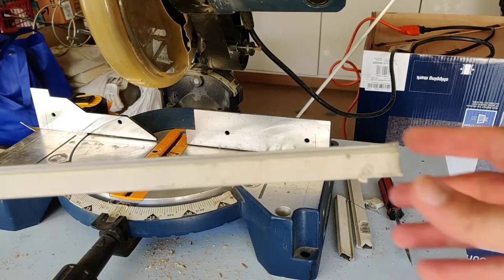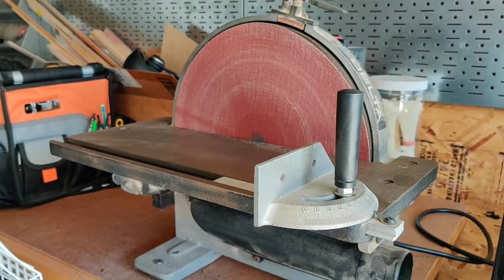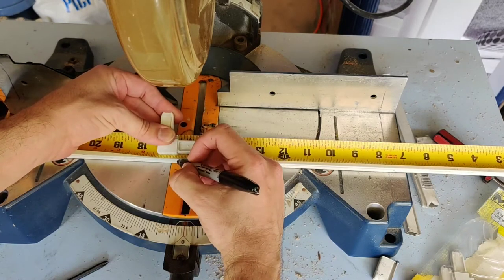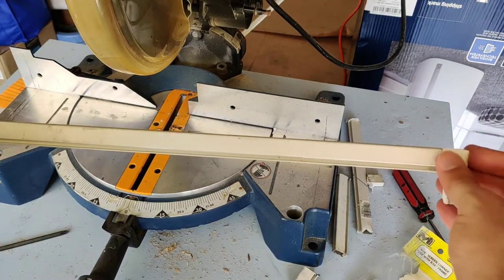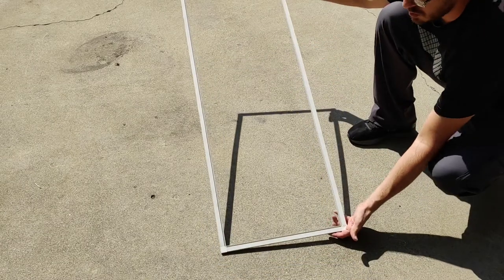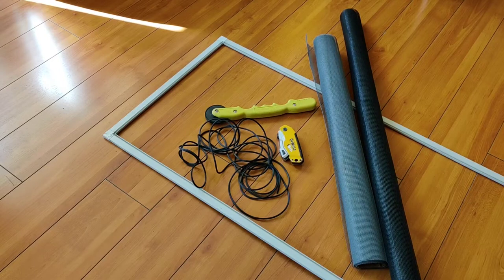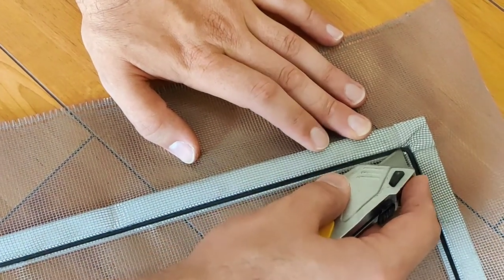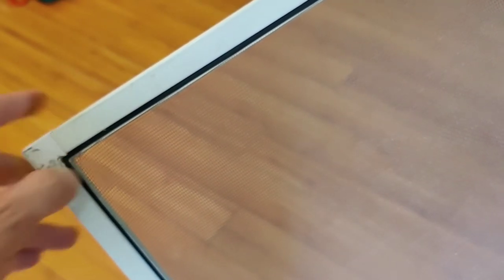Custom size Milgard window screens DIY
Why pay someone else to build custom size window screens when you can do it yourself. It is very inexpensive and easy to do it yourself.

Here are the tools and materials you will need:

Roller tool

Thick rubber line

Or Thin rubber line

Utility Blade

Its best to get the screen frame bars at your local store.